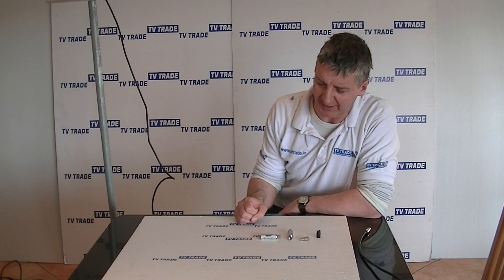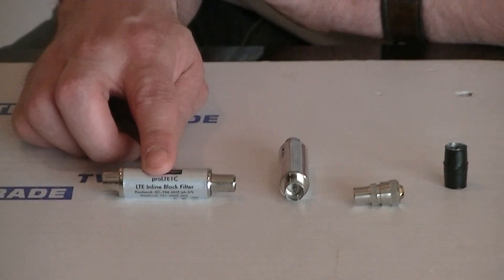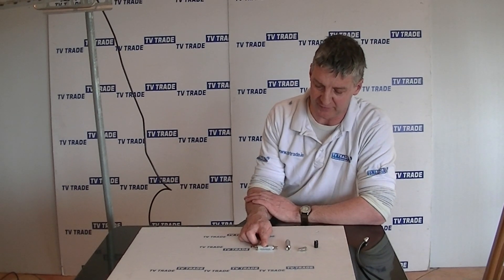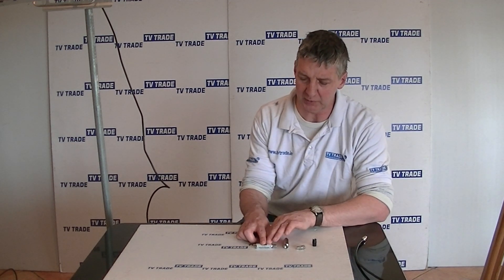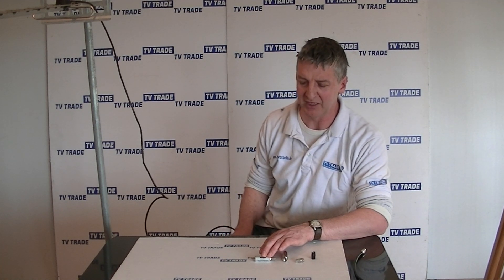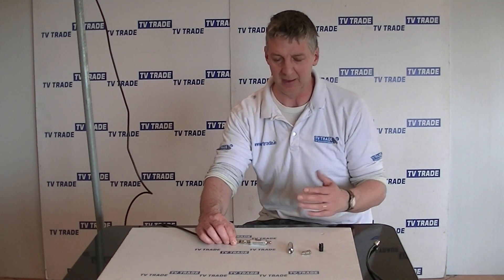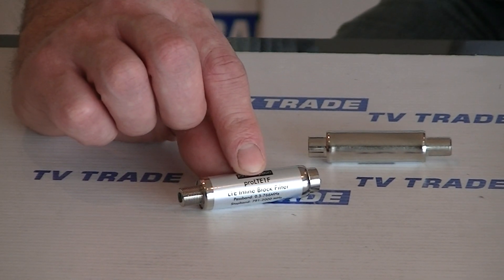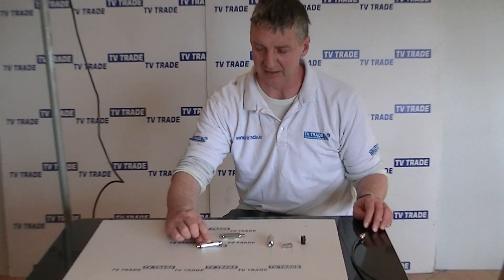Coaxial LTE 4G Filter